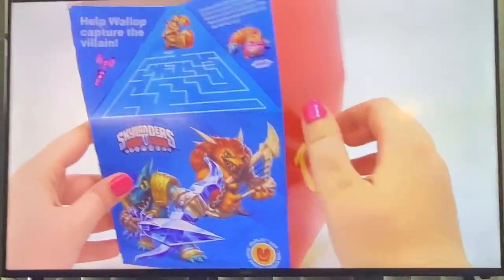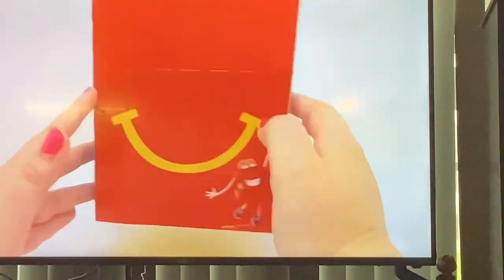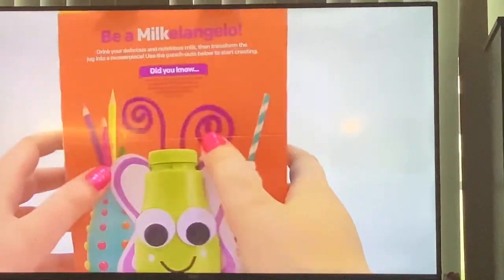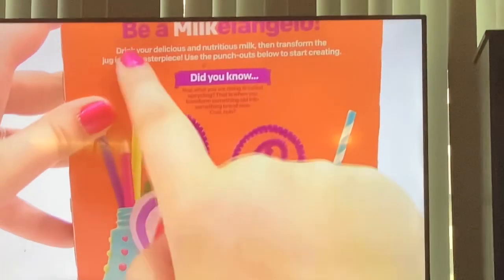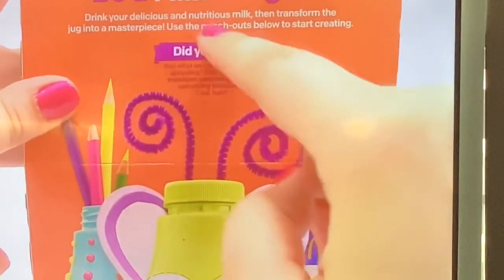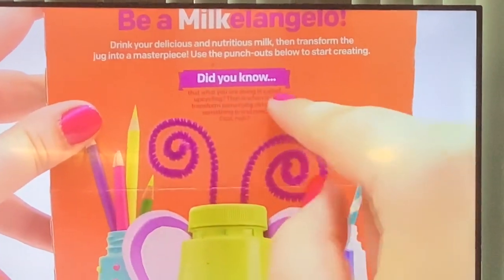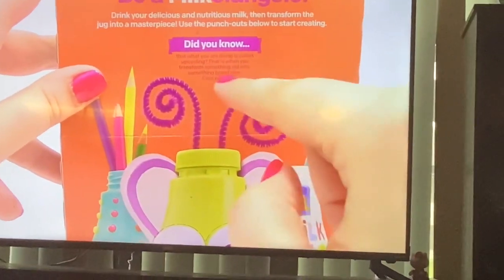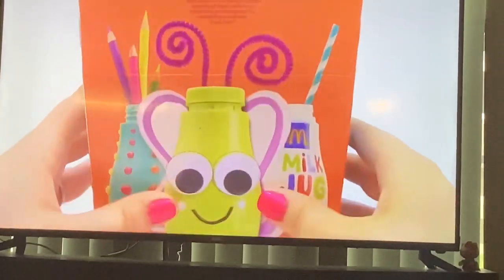McDonald’s skylanders littlest pet shop